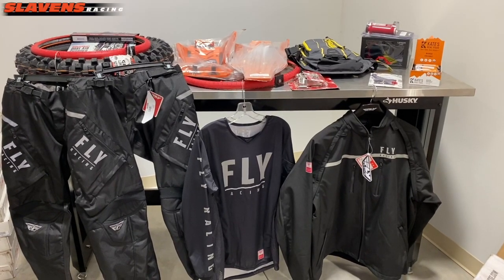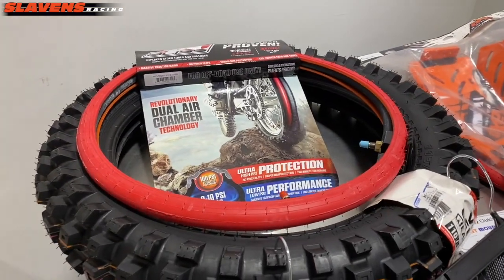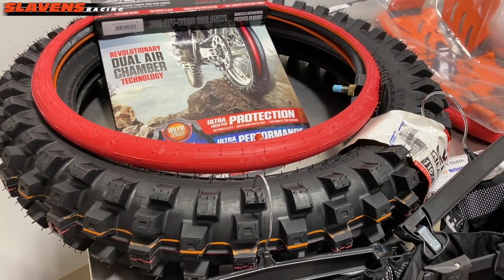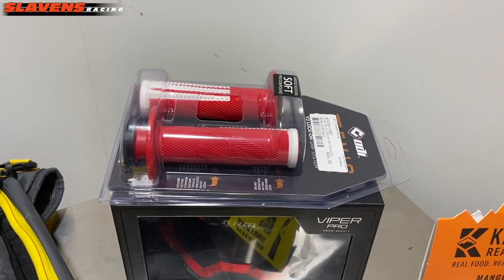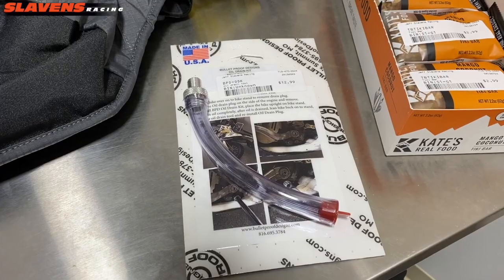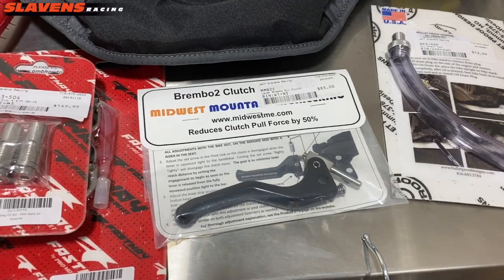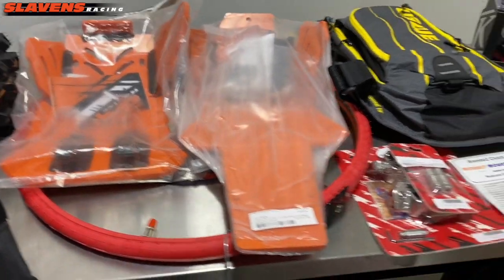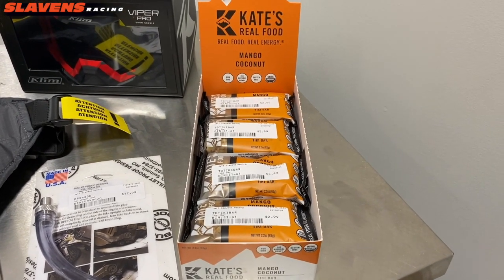Slavens Racing Holiday Gift Guide